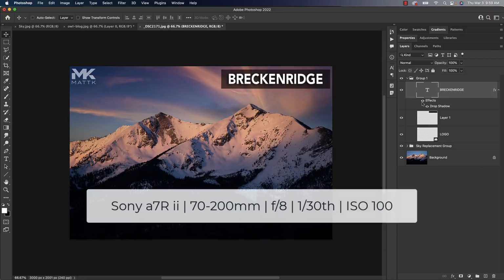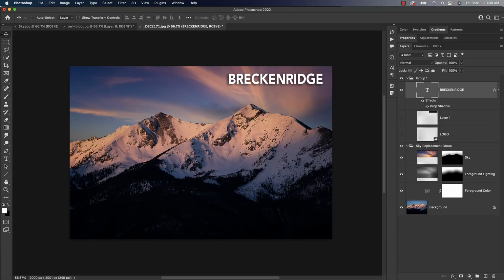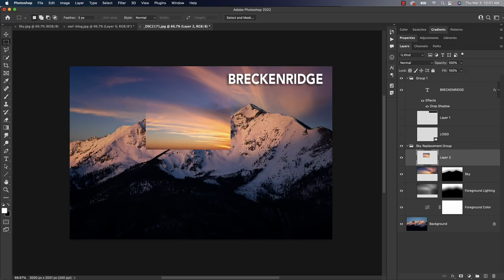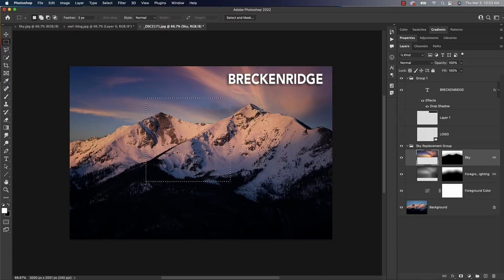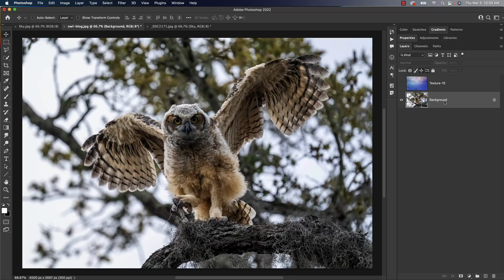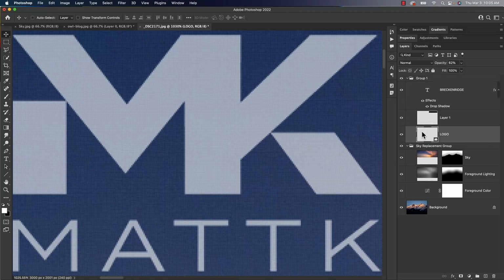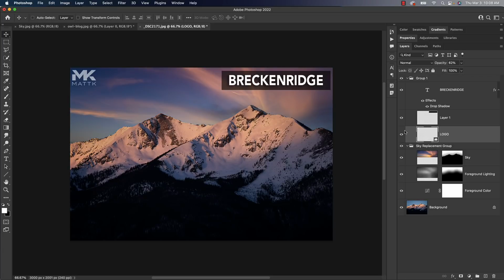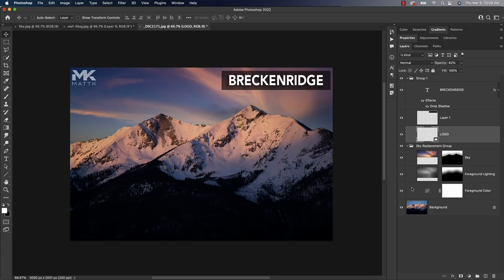7 Layer Tips You Need To Know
Here's 7 of my favorite Photoshop Layer tips.